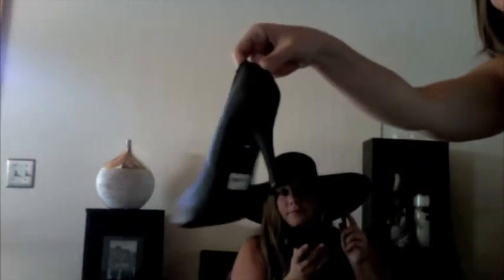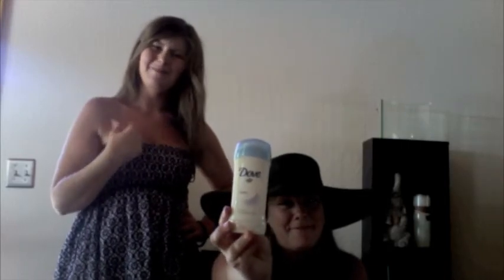Spring dresses Summer giveaway!Dolce & Gabanna light blue, Tan Towel and Dove!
Hey guys check out out essential summer checklist!  We are the guests of a beach wedding today and are going over our outfits and must ave items to stay cool and stylish on a hot summer day! Dove